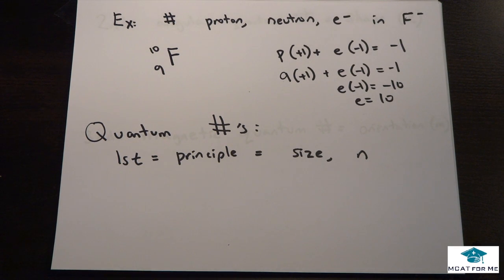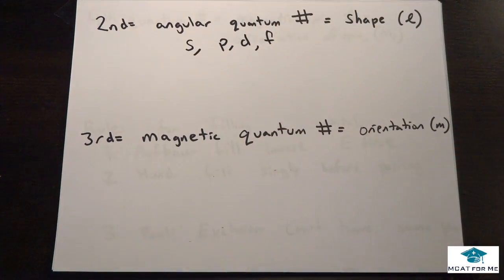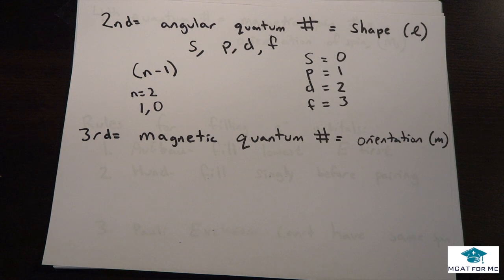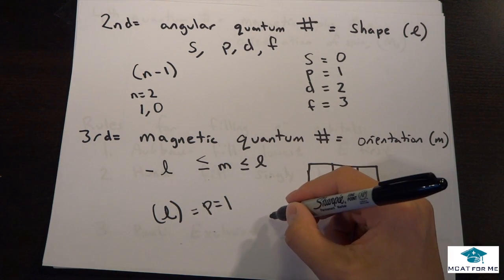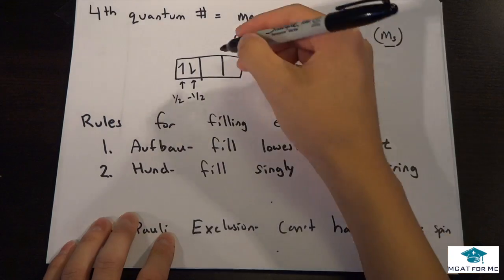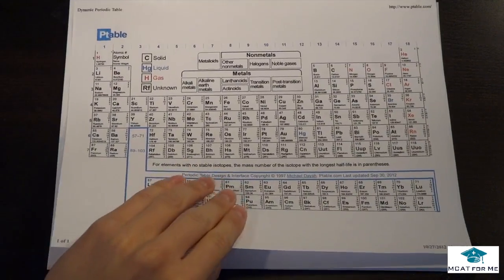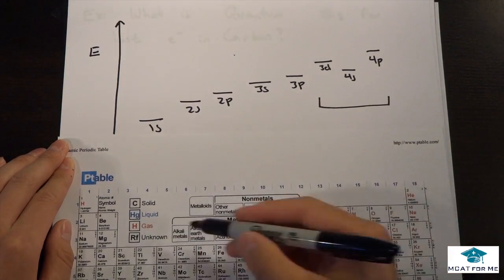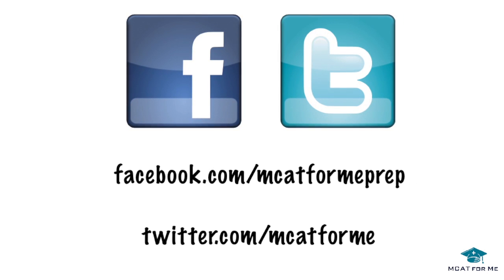Quantum Numbers - MCAT Lec